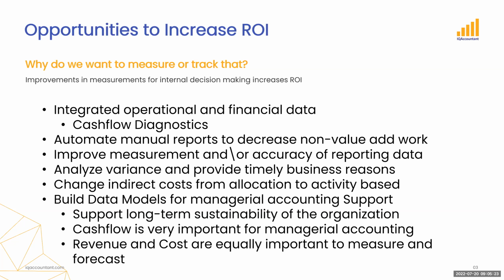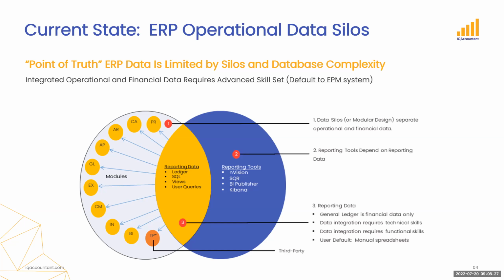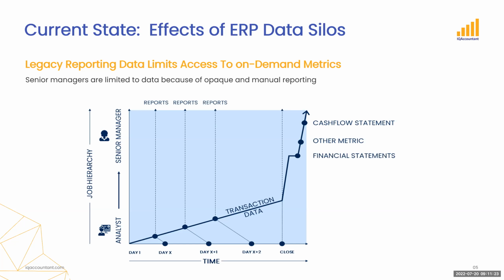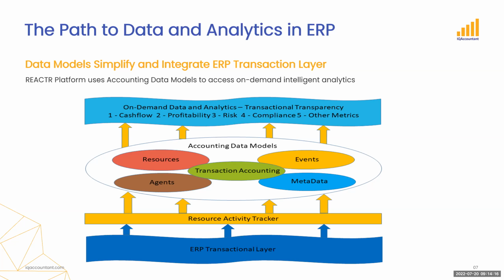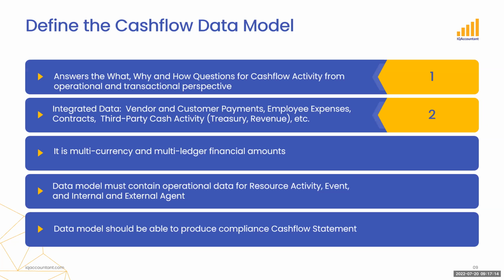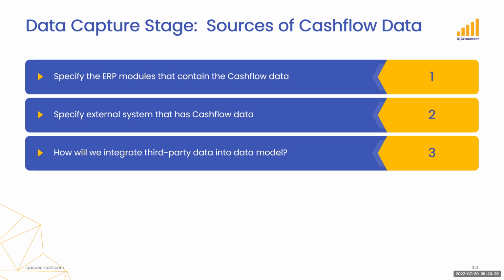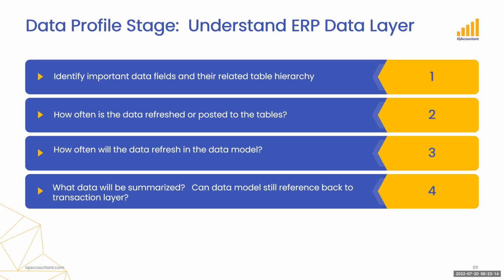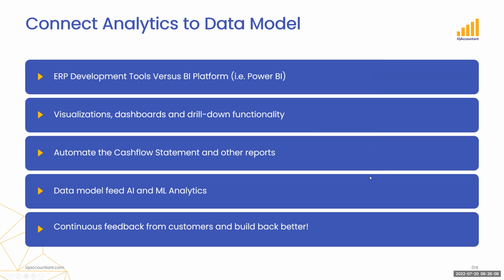ERP Data to ERP Information: The Path to data transformation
In this webinar, Noel Pagany discusses the path to data transformation of ERP data into data and analytics solution called the Cashflow REACTR (REsource ACtivity TRacker).  The discussion is based on legacy system called PeopleSoft but can apply to any ERP system that requires more data value and integration of operational activities into financial amounts for better business outcomes.

IQAccountant is a Microsoft Partner.  To download our data and analytics solution, Cashflow REACTR application, please use the link to Microsoft Marketplace Appsource:

Please visit IQAccountant.com to find out more.